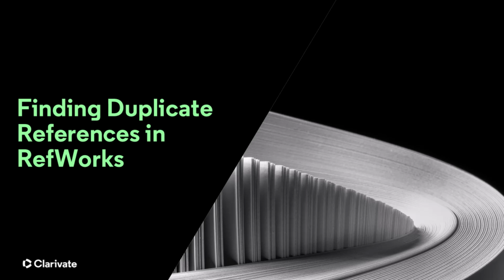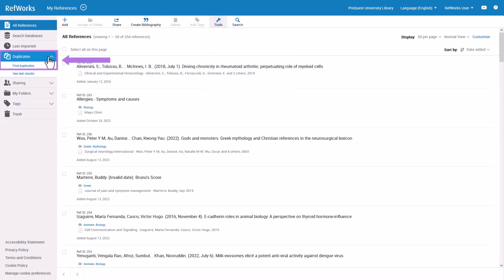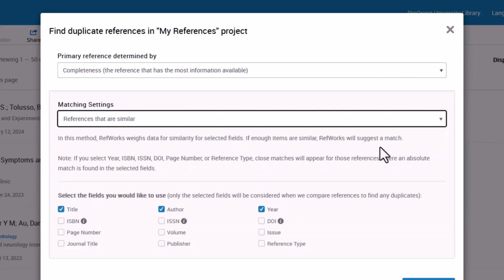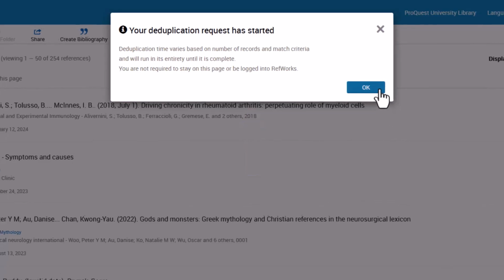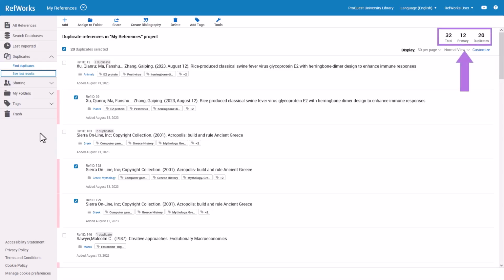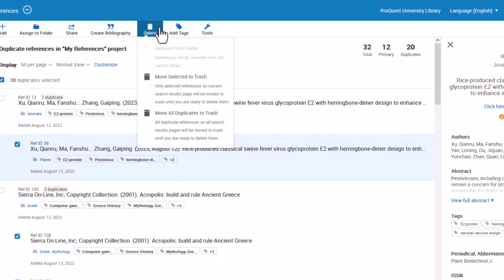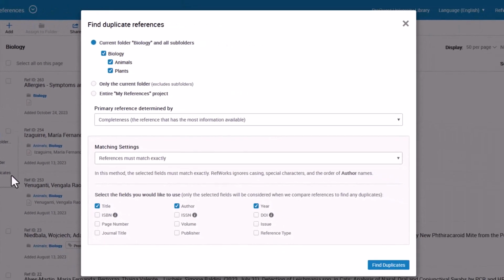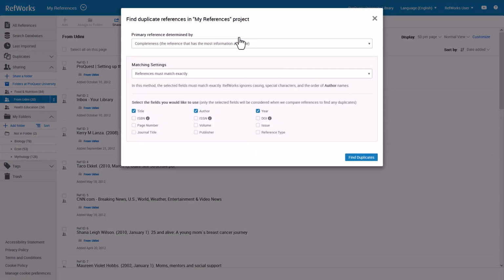Finding Duplicate References in RefWorks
If you have many references or have added references in bulk from several sources, checking for duplicates in your collection can be helpful. This video provides an overview of the process for finding duplicate references in an entire RefWorks Project or a specific folder or sub-folder.

RefWorks is an online research tool to help you manage your references when writing and collaborating with fellow researchers. RefWorks organizes, stores, and shares information, and can instantly create citations and bibliographies.